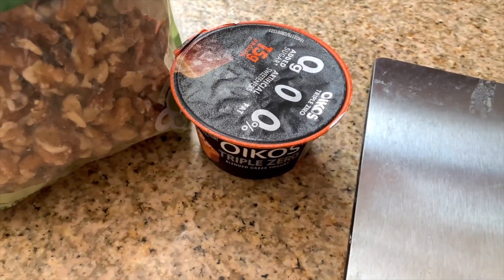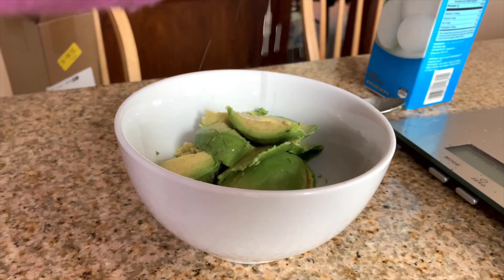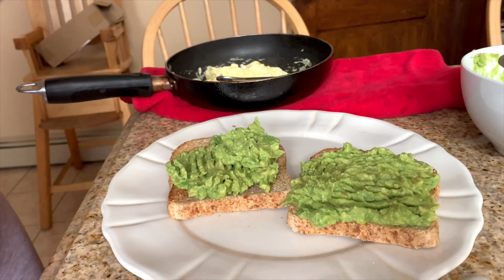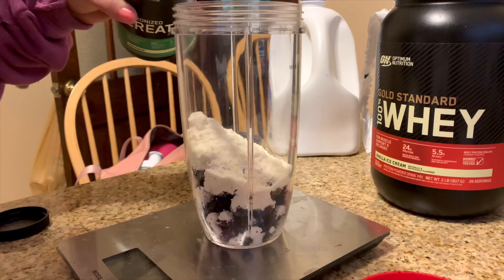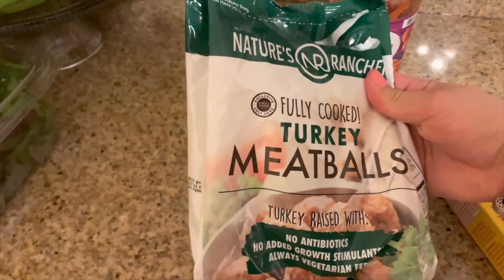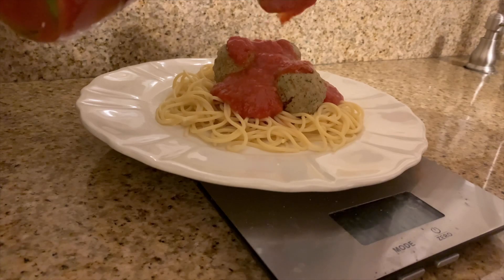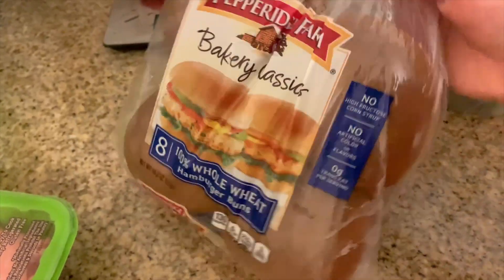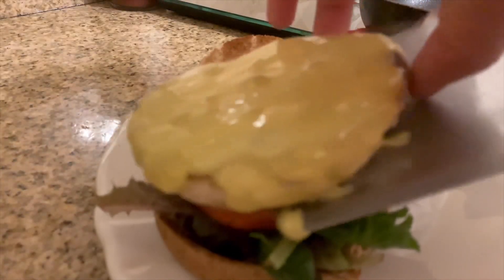What I Eat In A Day for a SMALL WAIST & BIG BUTT! (Lose Fat & Build Muscle)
Hii, welcome! Thank you for clicking on this video. This is a What I Eat In A Day video focused on building muscle and losing fat at the same time. I focus on eating in a calorie deficit and keeping my protein intake very high which will ensure I lose weight and put on muscle at the same time.

My Measurements ♡
Current Weight: 140lb
Goal Weight: 125-130lb

-Karen 💋